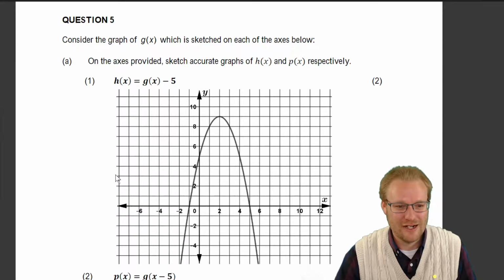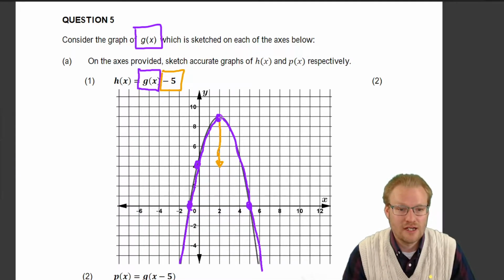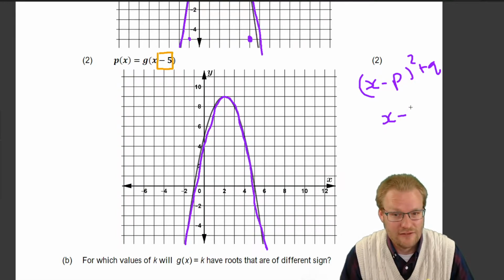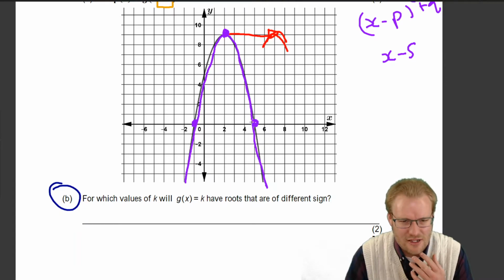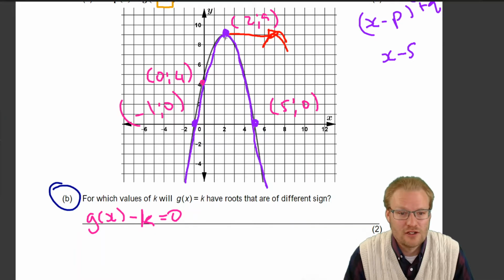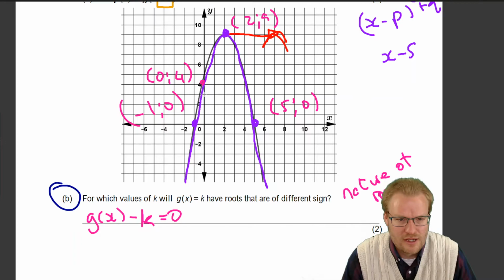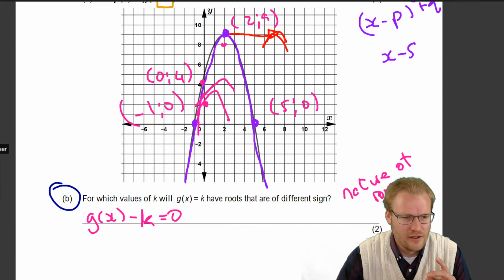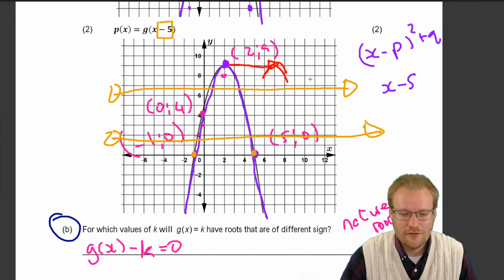Grade 11 Maths BE 2020 2019 Paper 1 03